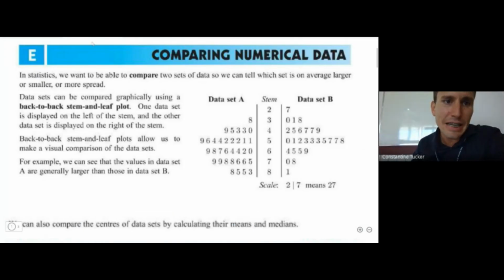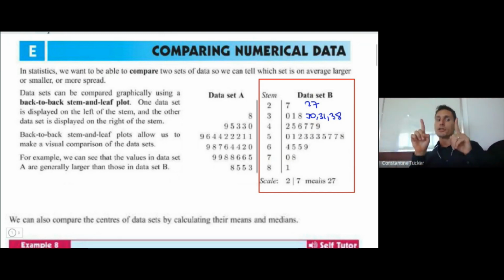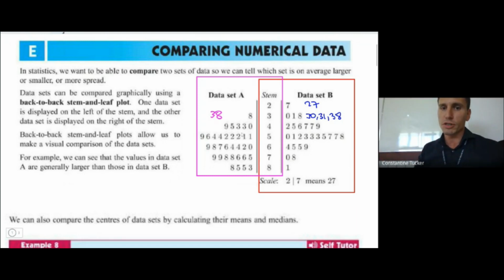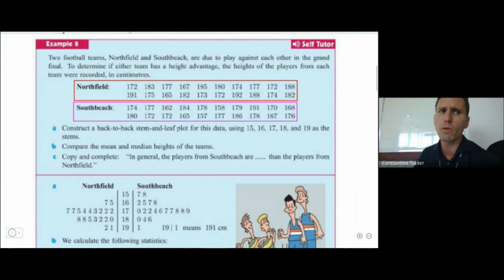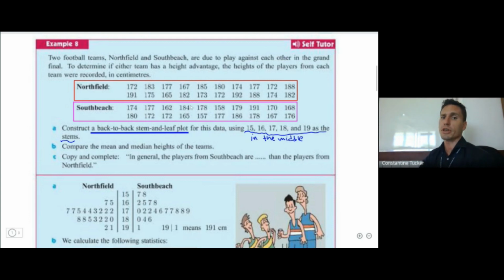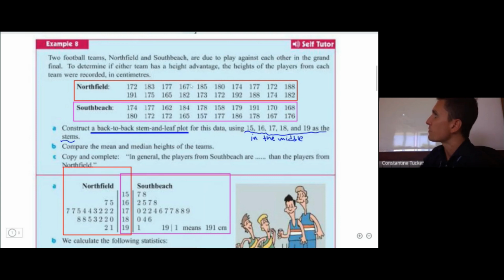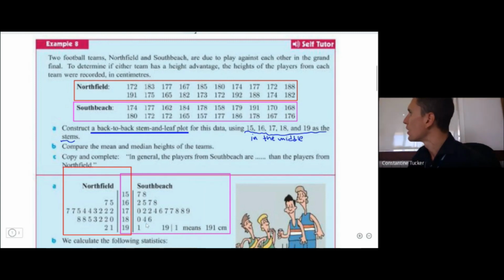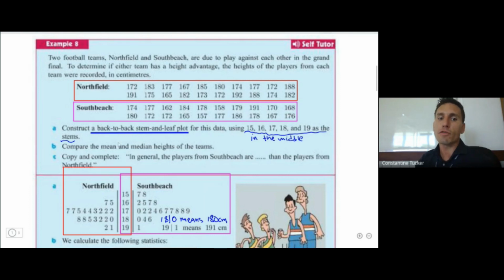Back-to-back Stem and Leaf Diagrams | Key Stage 3 | Number One Tutor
Welcome to Number One Tutor, your ultimate destination for mastering maths effortlessly! 🎉 Are you a Key Stage 3 student eager to unravel the mysteries of Stem and Leaf Diagrams? Look no further, as we've got you covered! 🤩

In this educational video, 🎥 we focus on two essential notions:

Understanding Back-to-Back Stem and Leaf Diagrams: Discover what a back-to-back stem and leaf diagram looks like and learn the meaning of each part. We'll guide you step-by-step in constructing a back-to-back stem and leaf plot, unlocking your inner data scientist! 🌱💡

Comparing Mean and Median of Two Data Sets: Along with the example on constructing a back-to-back stem and leaf plot, we'll explore how to compare the mean and median of the two data sets, providing valuable insights into data analysis. 📈💪

📌Welcome to Number One Tutor! Our channel is dedicated to helping GCSE, A Level and IB students master maths concepts and achieve their academic goals. Our videos offer a unique learning experience, with real-time interactions between students and the teacher, providing valuable insights and feedback. Feel free to pause and rewind the videos as needed to review difficult concepts and practice problems at your own pace. ✏️

With our engaging and informative videos, you'll be well on your way to mastering maths and achieving academic success in your GCSE, A Level and IB exams in no time! 🕰️😀